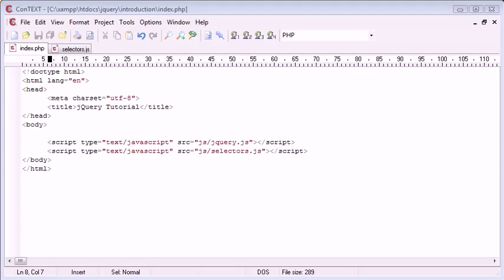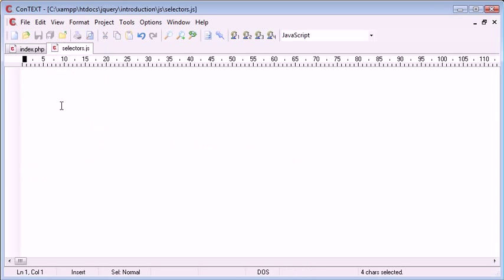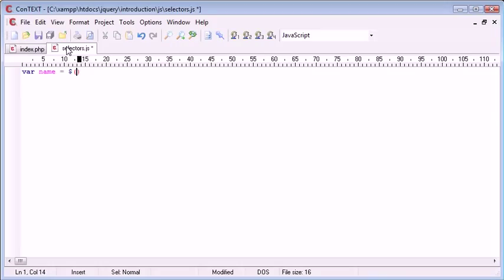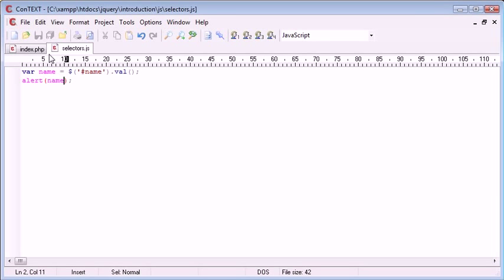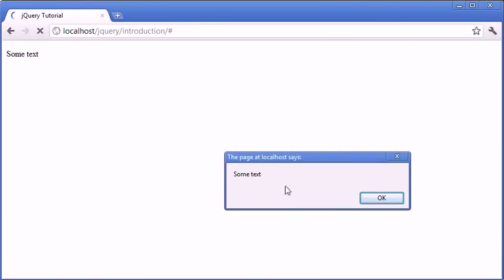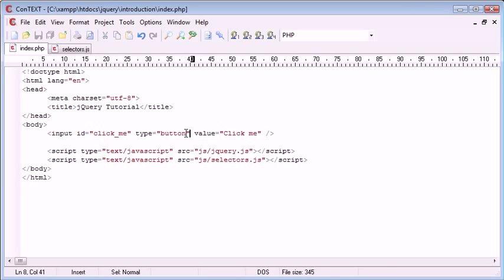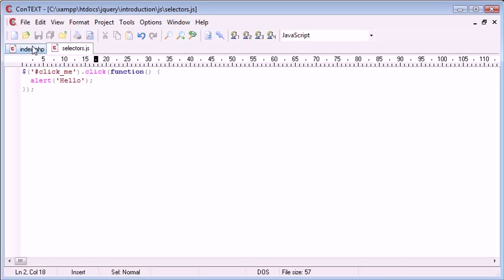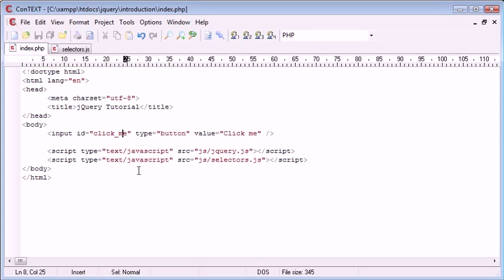jQuery Tutorial 13 ID selector